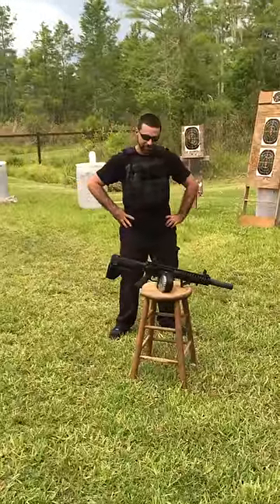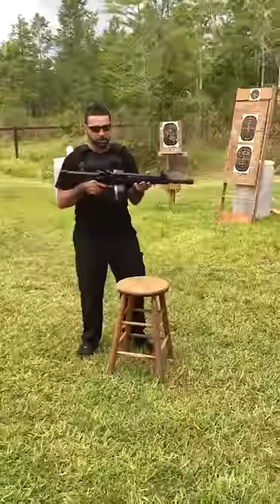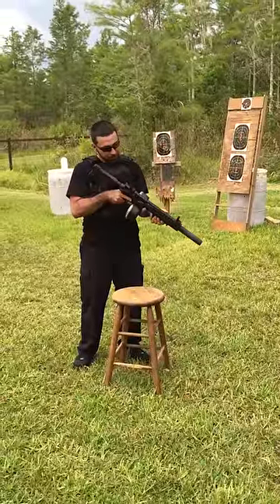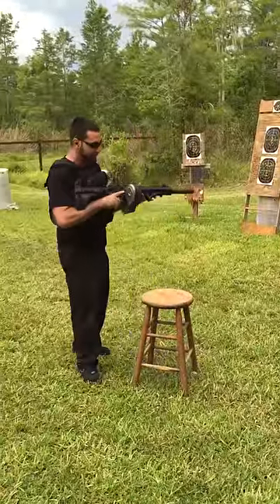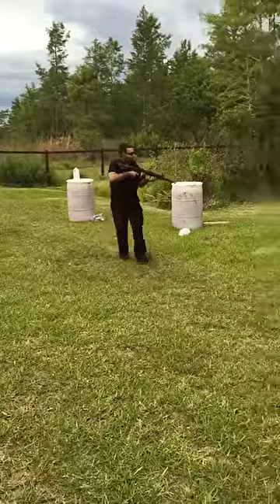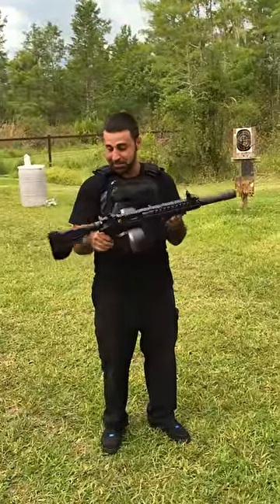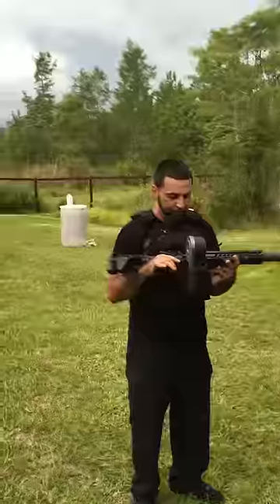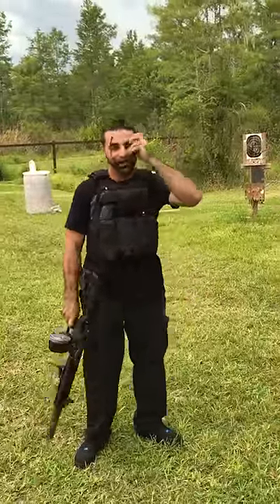AR15 Pistol Suppressed w/ sig brace - For Sale!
Matt Adika from Florida Gun Classifieds shoots the SpecOp AR15 pistol 10.5" w/ sig brace. This pistol is all milspec, milled billet lower, nickel boron BGC, sig brace, quad rail, Kestrel 556 suppressor.

These are available on our website. Limited time we are having a sale on these awesome AR Pistols. Check it out.

Matt Adika
Presdent
Florida Gun Classifieds
11070 Wiles Rd.